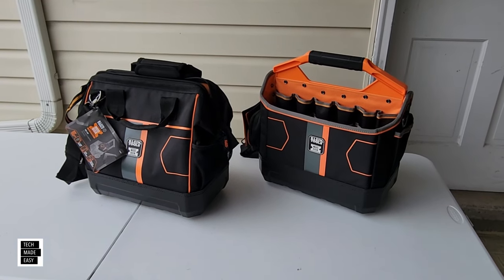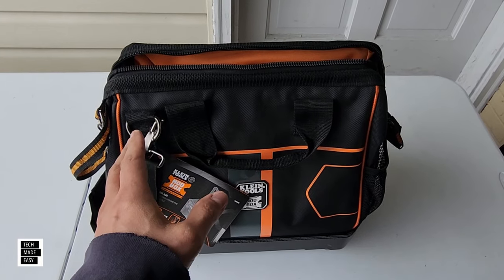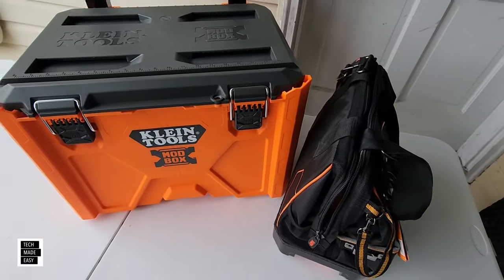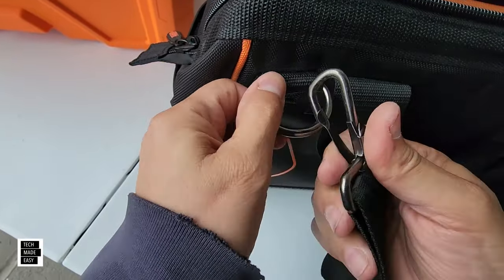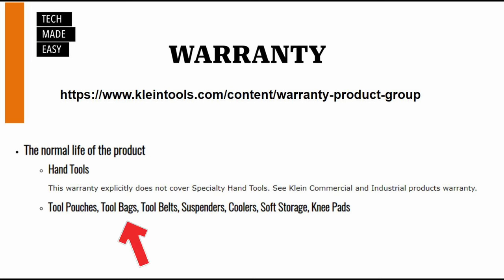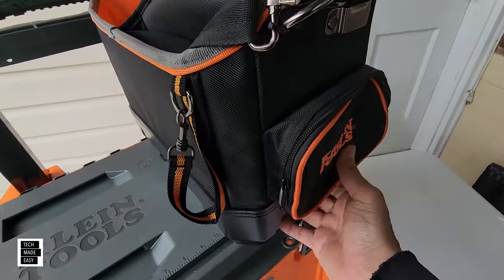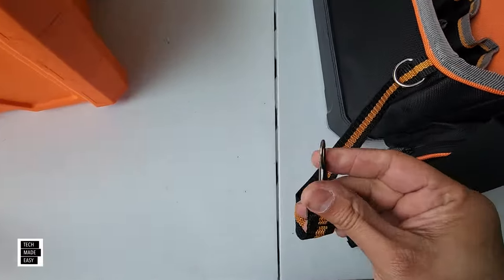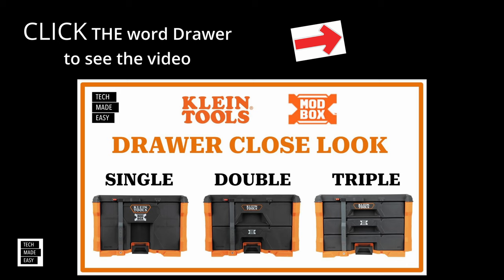MODBOX Tool Bag Comparison Klein ModBox Tool Bag ModBox Tool Tote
Tool bag
Tool tote

Link to our ModBox Drawer video ( all 3 drawers )

Time Stamps

00:00    Beginning, not sponsored message
01:34    ModBox Tool Bag 28 pockets
11:12    ModBox Tool Tote  33 pockets
19:28    See our ModBox Drawer video ( all 3 of them! )
23:49    Click our round logo to SUBSCRIBE to our channel

Klein Modbox tool bag 62203mb
Klein Modbox tool tote 62202mb

Klein 62202mb
klein 62203mb
modbox 62202mb
modbox 62203mb
klein tool tote
klein tool bag
Modbox bag
Modbox tote

Say Hi !

Intro Outro and other Music Credit:
Artist:  Causmic
Other Music:
Song Meet & Fun!
Artist: Ofshane
Song: She No Dull Beat
Artist: Nana Kwabena

Klein 62202mb
klein 62203mb
modbox 62202mb
modbox 62203mb
klein tool tote
klein tool bag